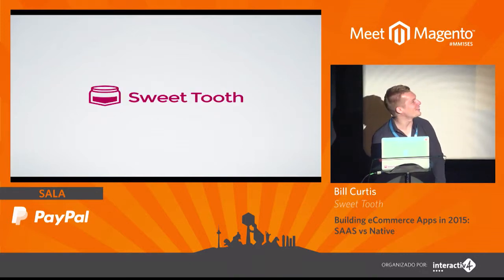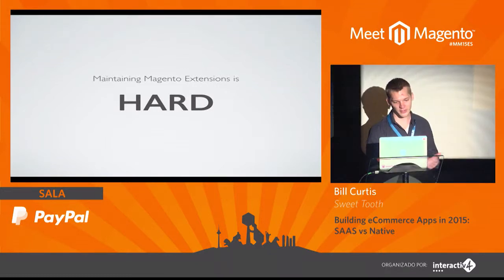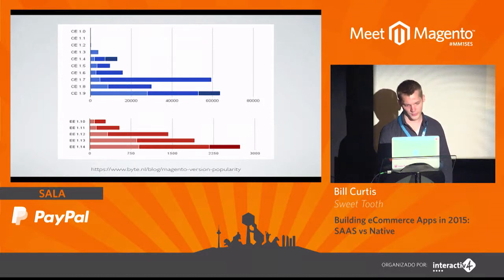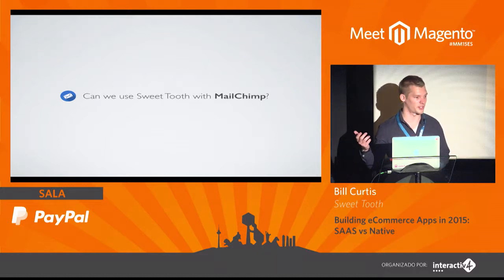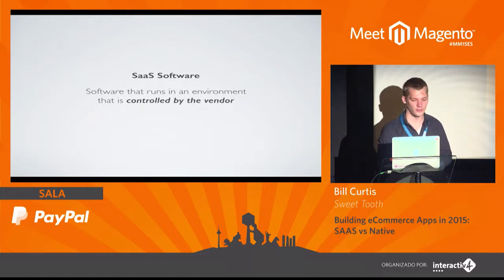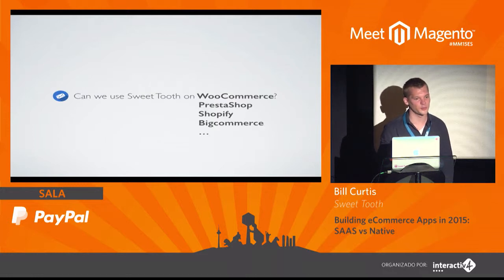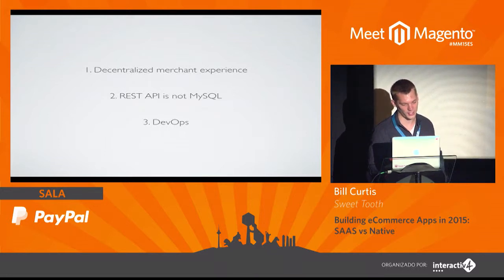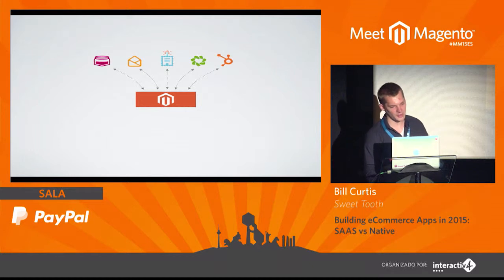MM15ES - Bill Curtis - Evolution of the eCommerce Extension Developmen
In a world of growing connectivity and flourishing software ecosystems, having public APIs and third party integrations is no longer a feature but an expectation. How do you build an eCommerce extension that keeps up? Should your app live in the cloud or as a native extension? Find out which style makes the most sense for you, and some common pitfalls to avoid.